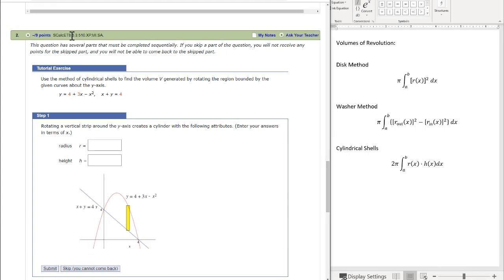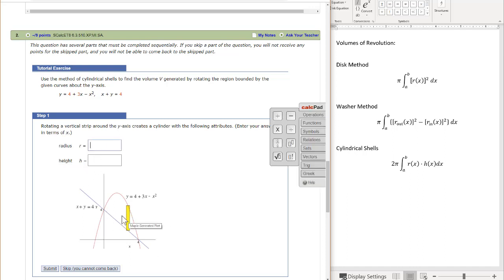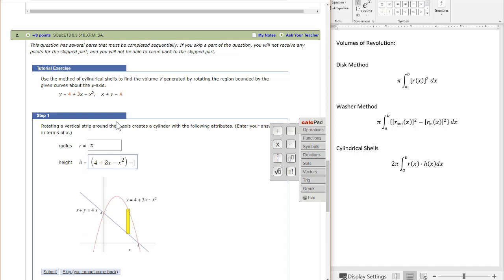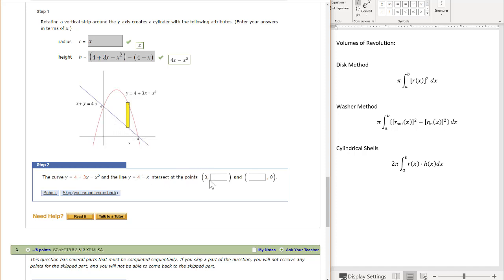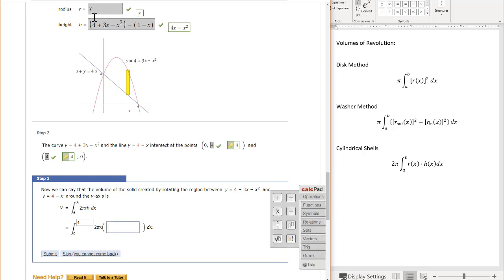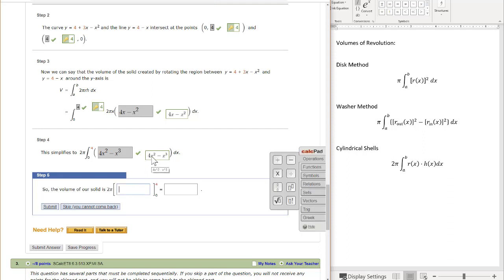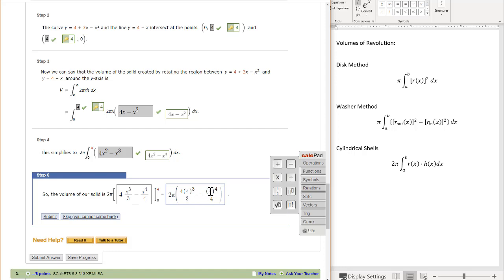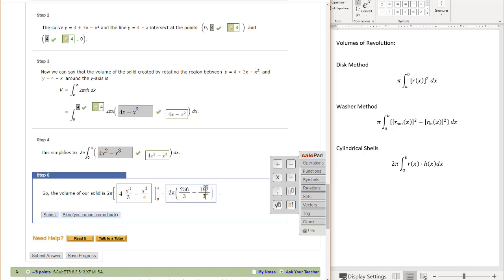m252 lab6.3 #2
Cañada College
Ray Lapuz